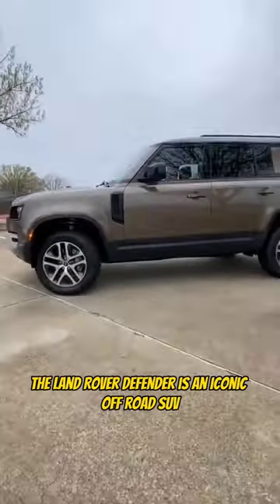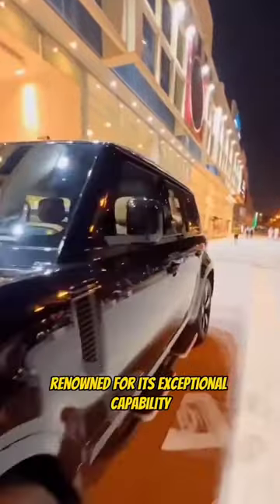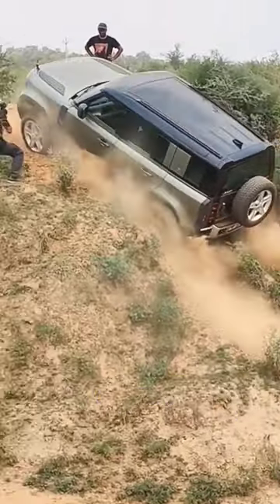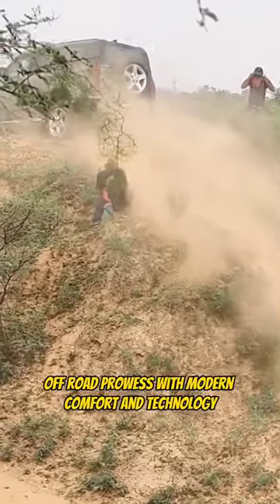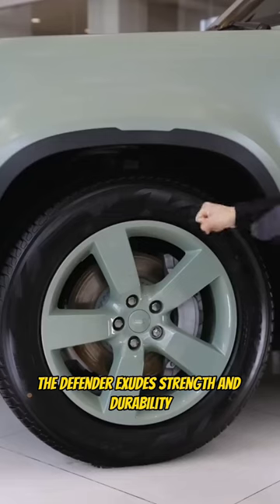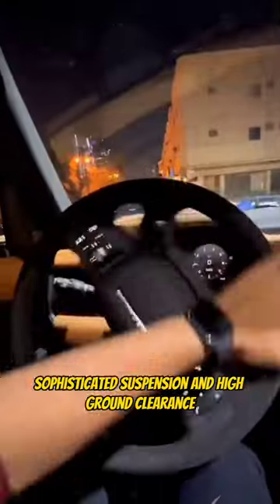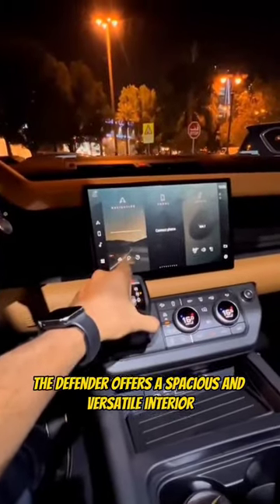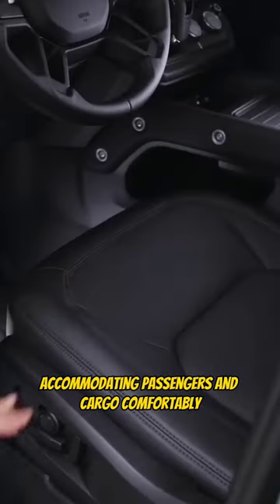Land rover defender